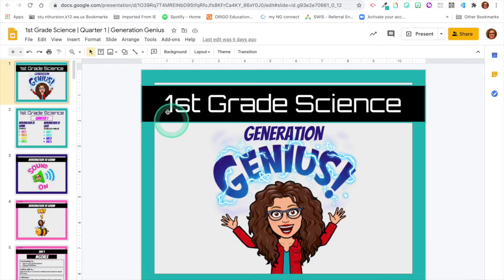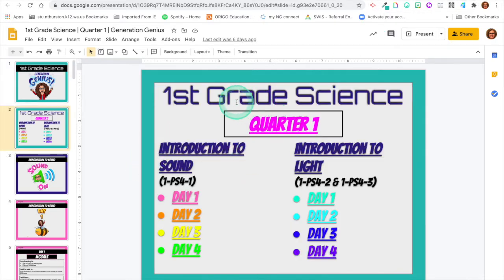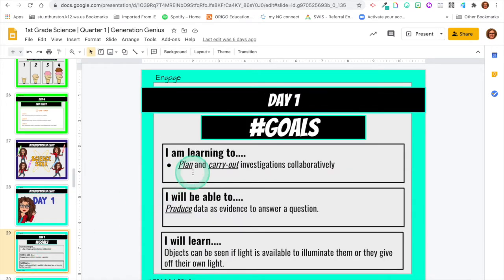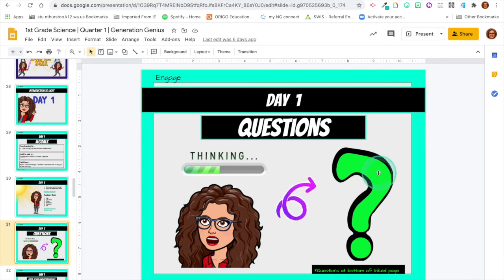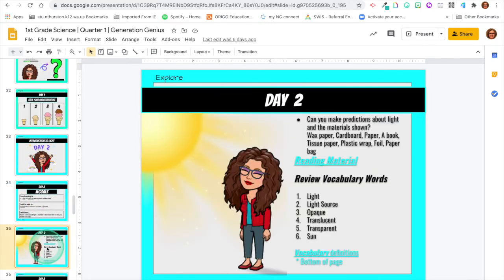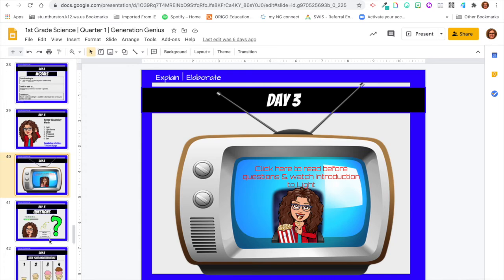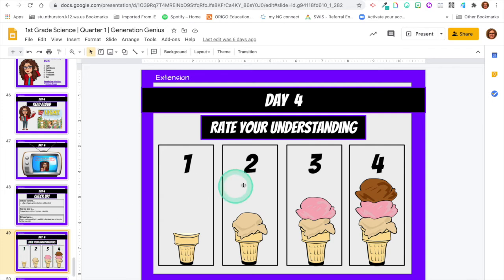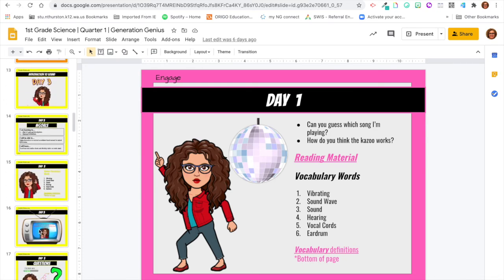Generation Genius Slideshow | Teacher Tools | Sub Plans for Distance Learning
This slideshow was created to go along with the Generation Genius science curriculum. It covers 1-PS4-1, 1-PS4-2 & 1-PS4-3. It is intended to be used one day a week for 8 weeks, which will cover the first quarter.
In order to access the links included in the slideshow you will need an active Generation Genius account and be signed in to that account.

I created it to keep my science curriculum organized for distance teaching and to use as sub plans in the event that myself or a family becomes ill or we need to quarantine.
You may customize these slides with your own Bitmoji or use mine.

Best,
Brandee Bahr, MAT
(The Old New Teacher)